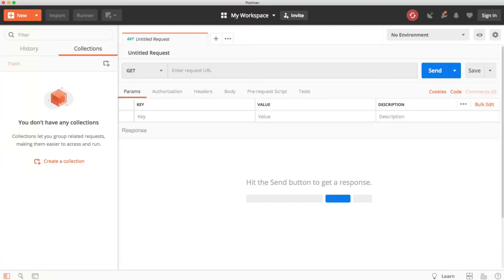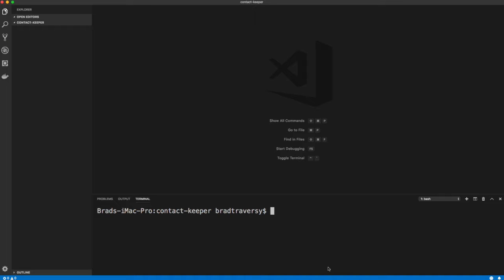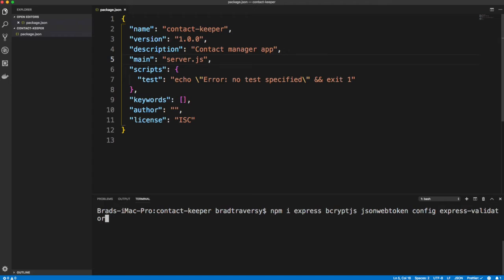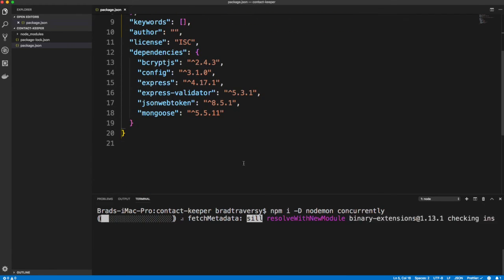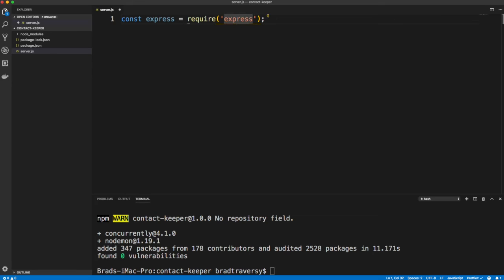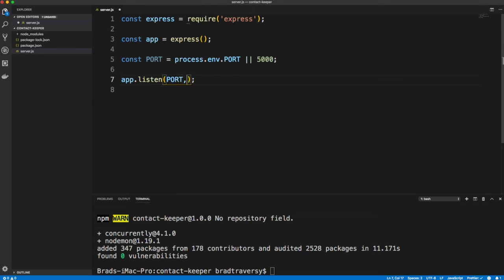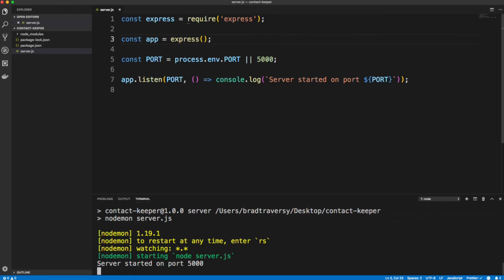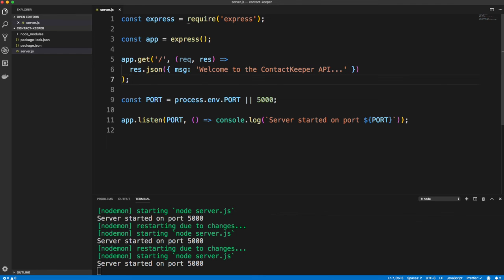React series #36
Lesson 35  Dependencies & Basic Express Server